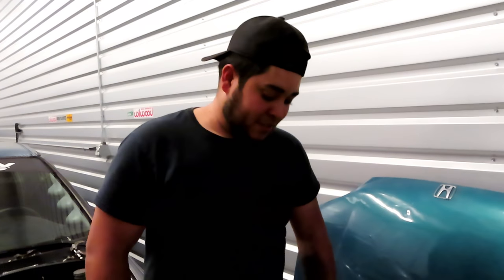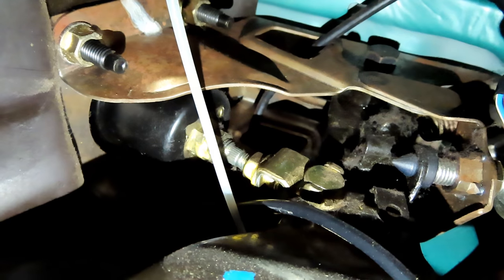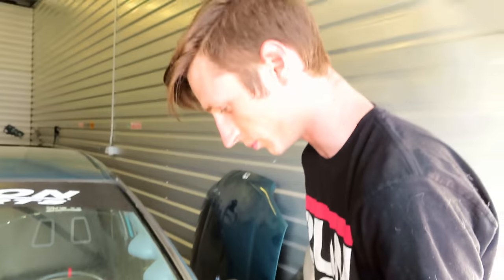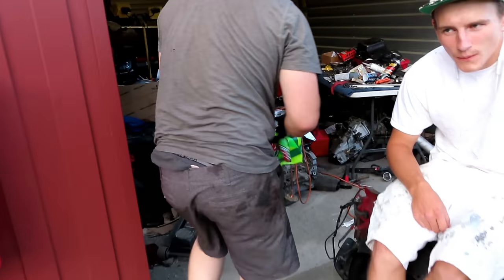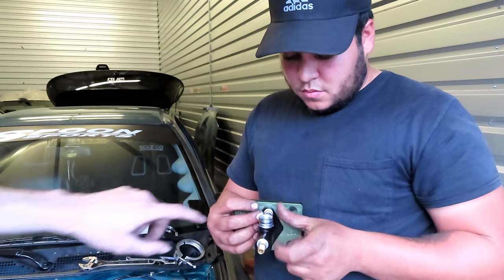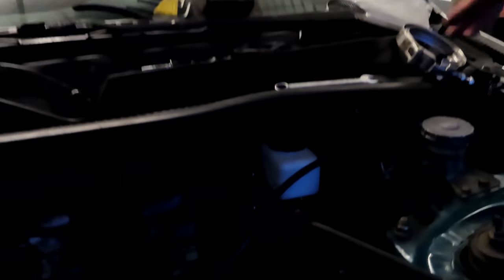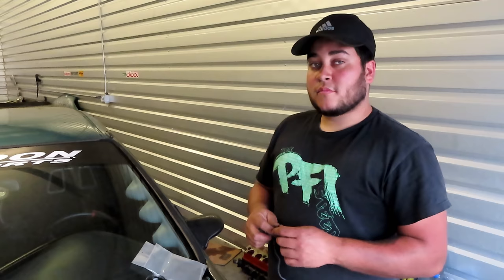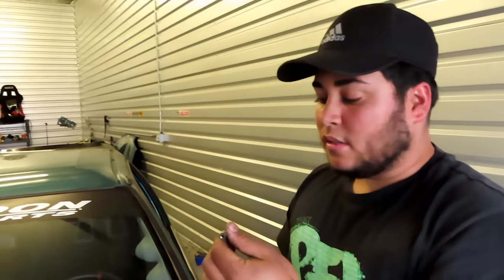Brake Booster Delete Kit Install On a Honda Civic